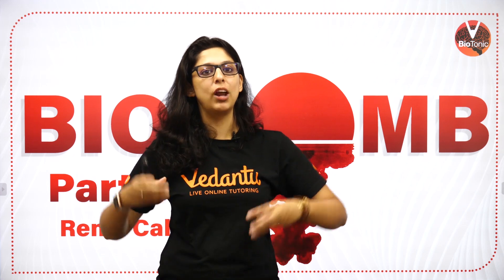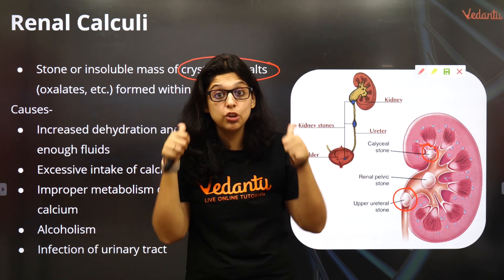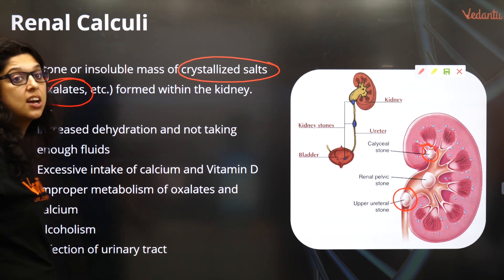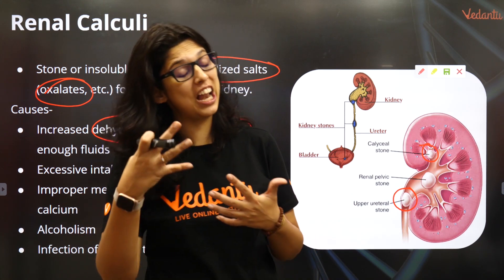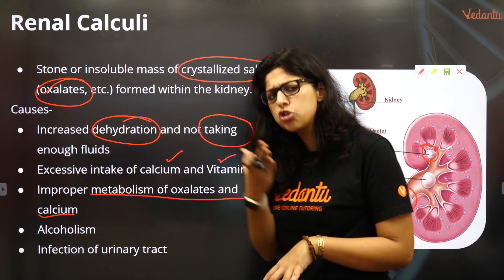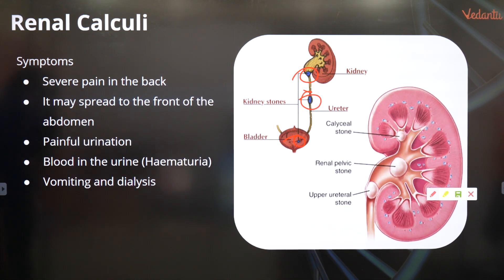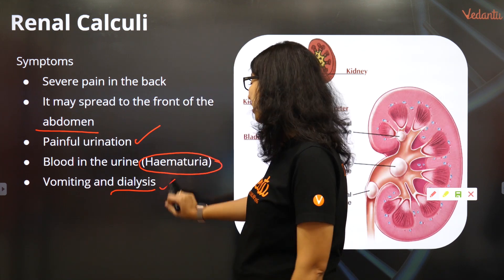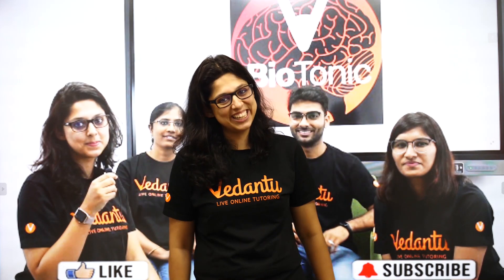Everything You Need to Know About Renal Calculi/Kidney Stones/Urinary Stones | NEET 2020 | VBiotonic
In today's session, Master Teacher Vani Ma'am explains to you about the Renal Calculi/Kidney Stones/Urinary Stones, as it is one that can help extensively in your NEET 2020 Preparation and day-to-day activities.